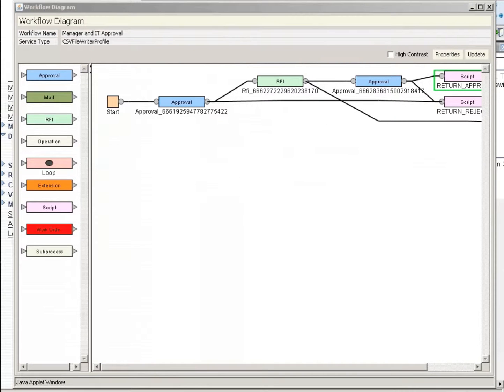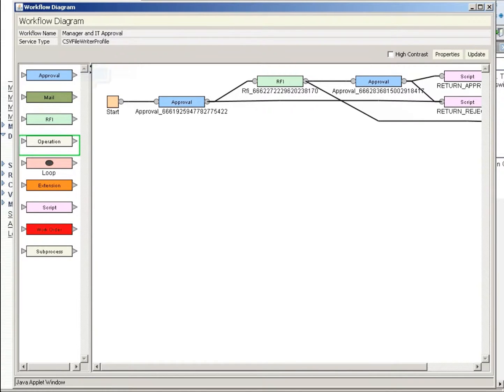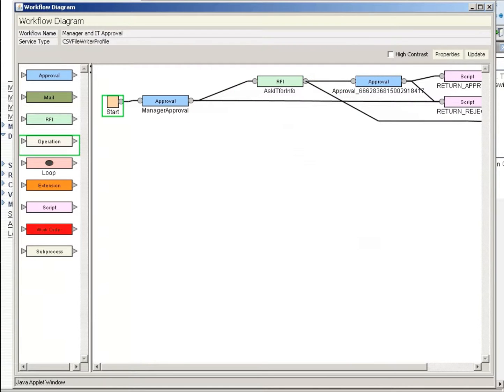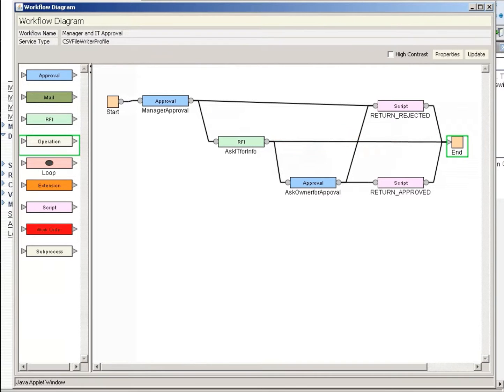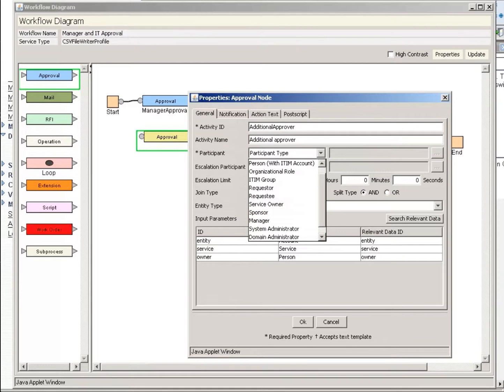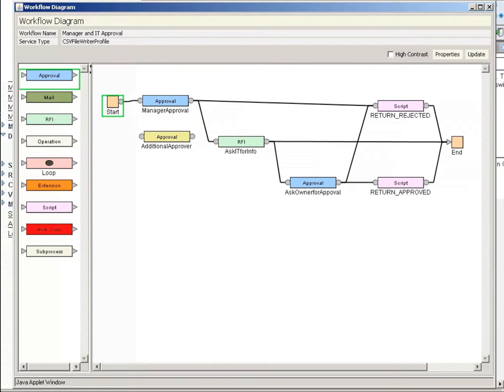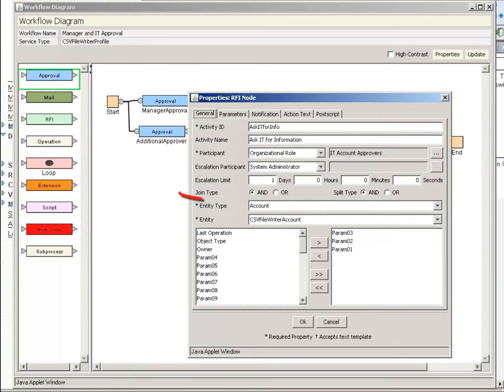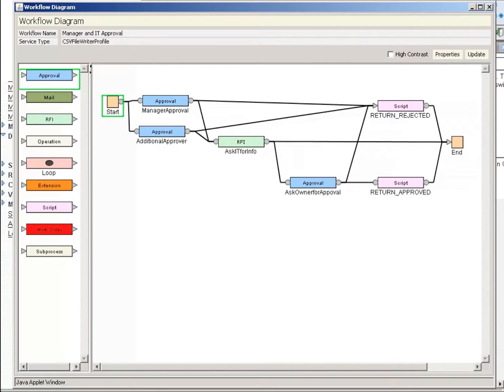TIM Part 16- Workflows with no coding, part b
Created by Brad Olive